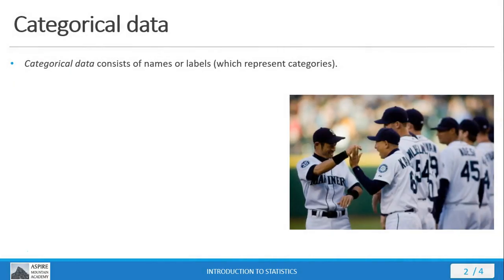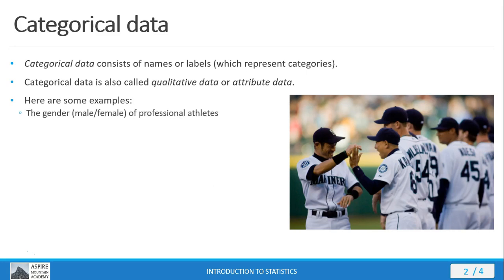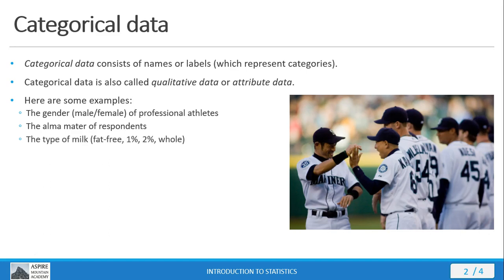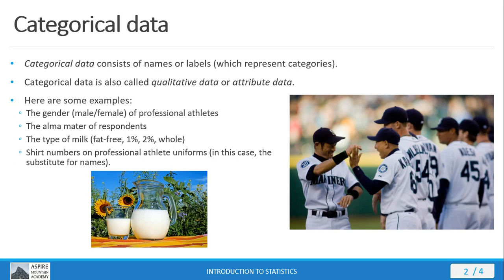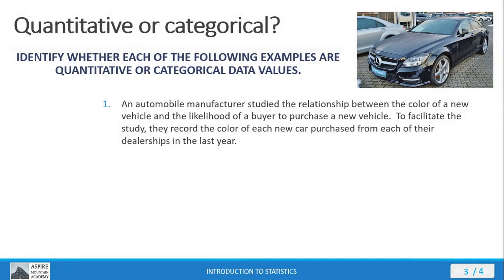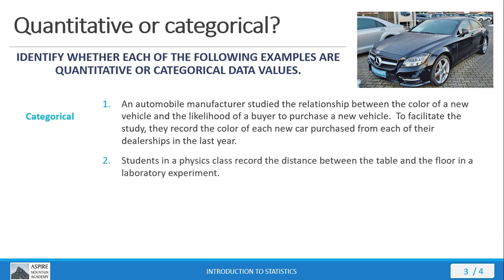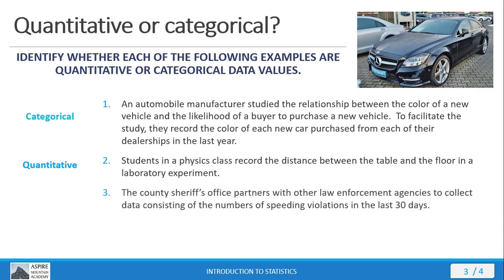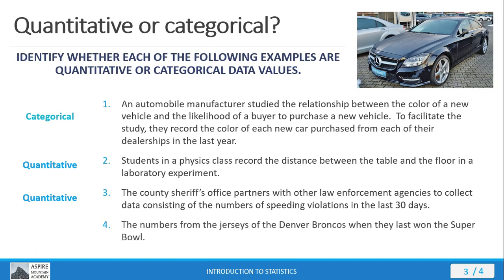Stat 101 Lecture 1.2.5